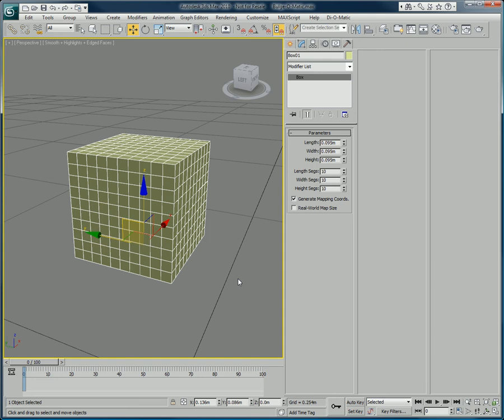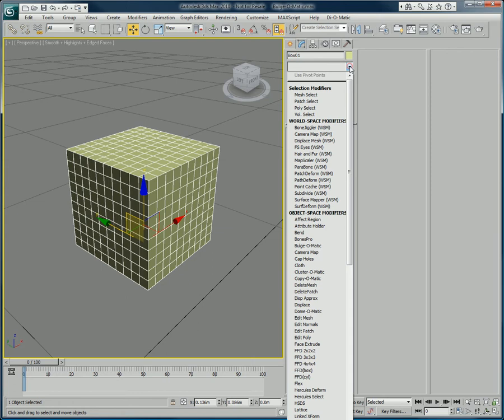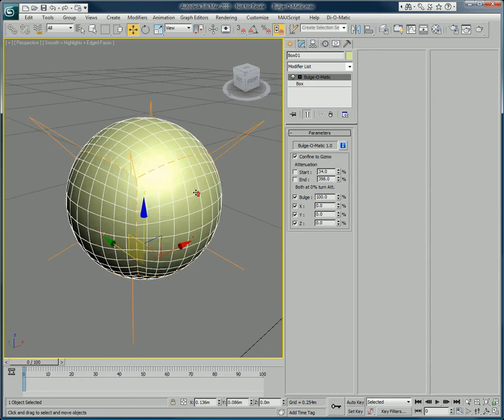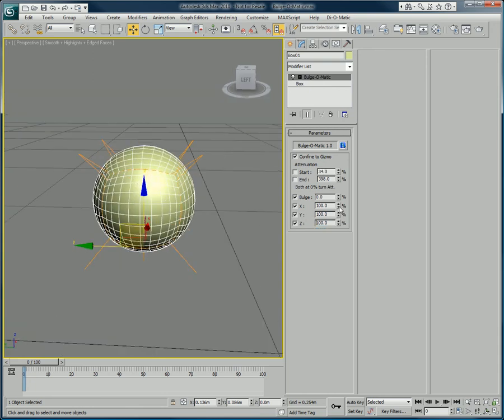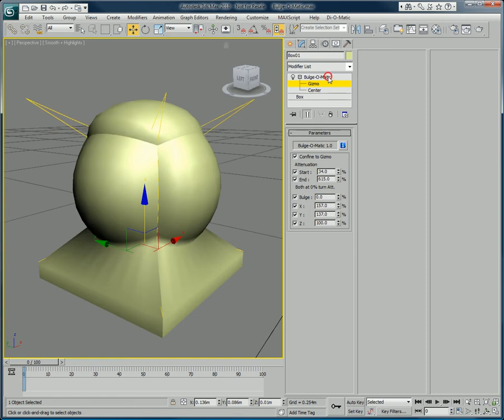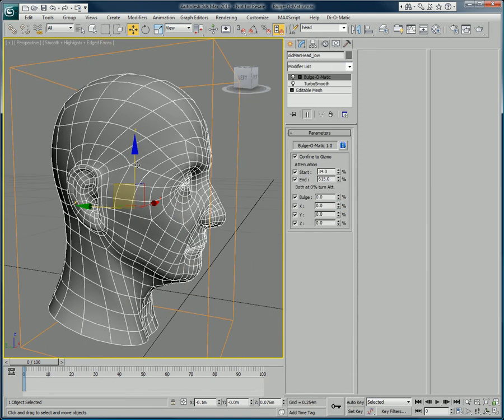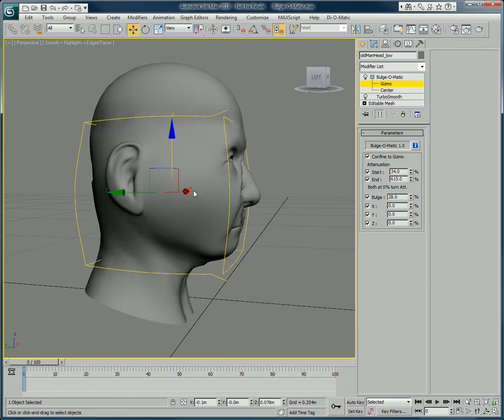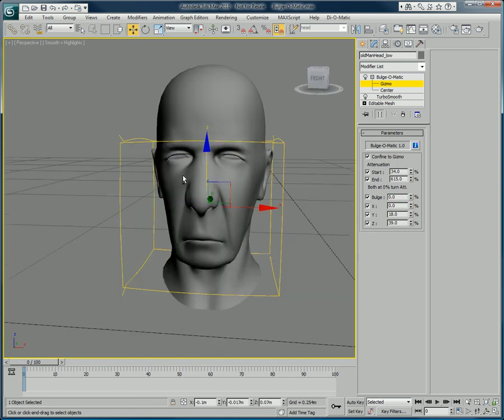Bulge-O-Matic: Freeware plugin for 3ds max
a brief overview of the very first Di-O-Matic plugin.